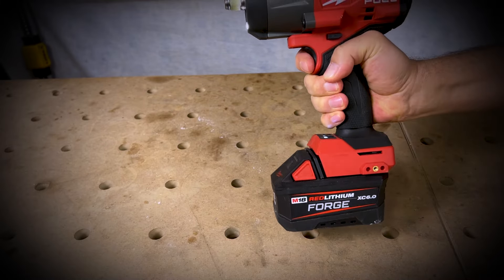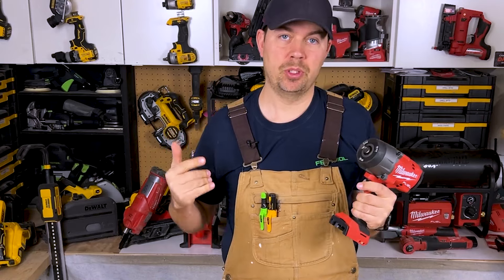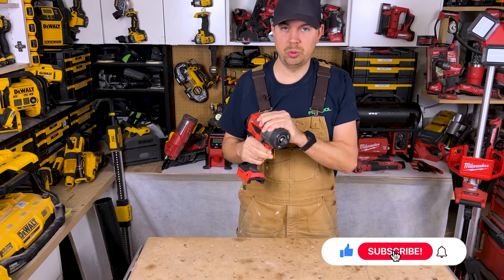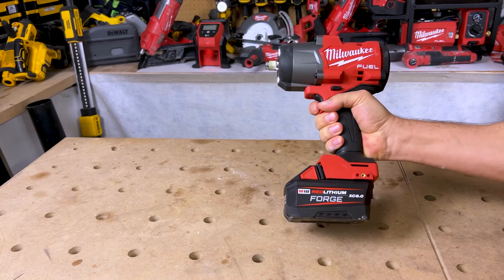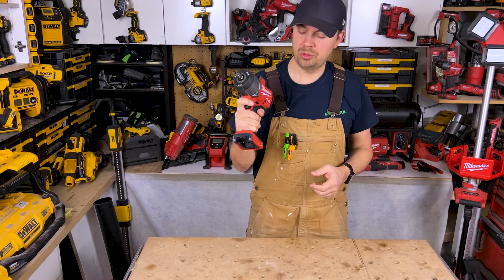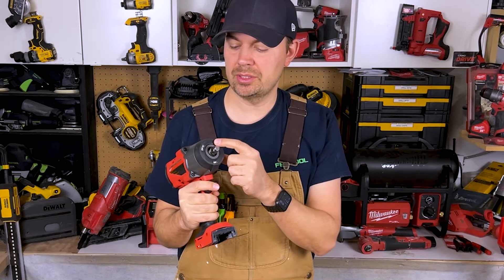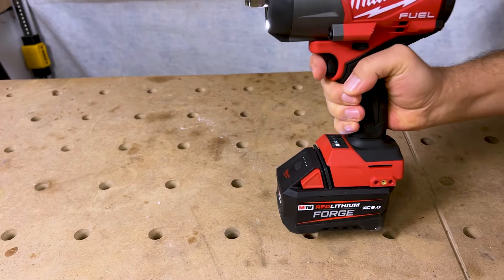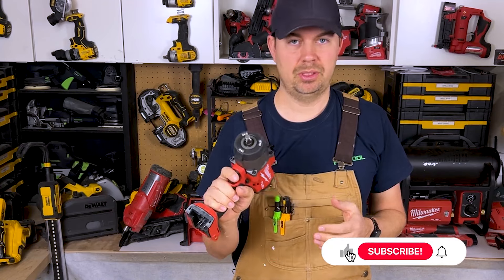Milwaukee 1/2" Impact wrench packs some serious power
Brad reviews the Milwaukee 1/2" Impact wrench